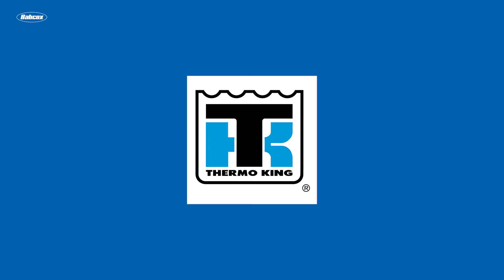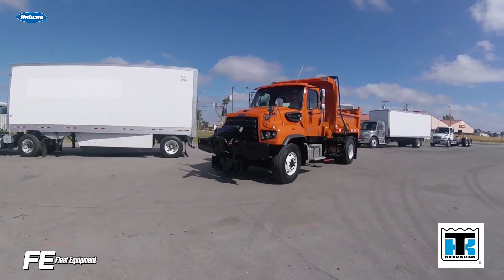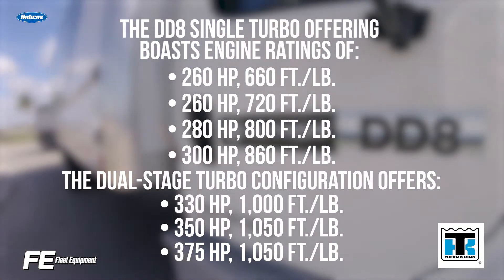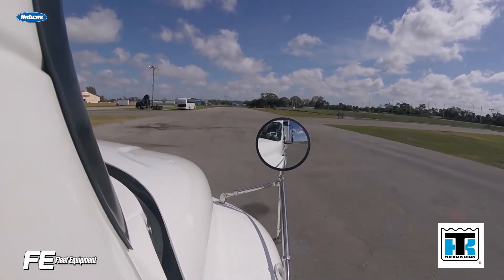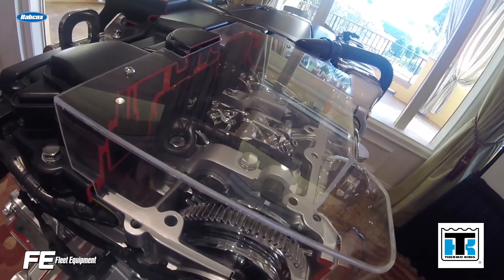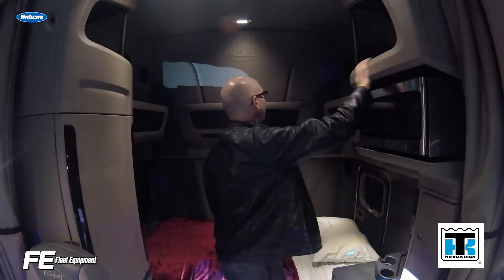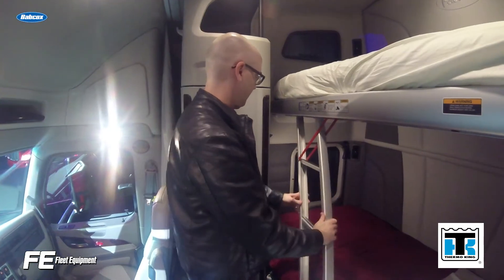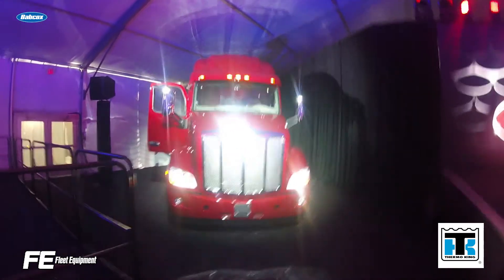Hands on with Detroit DD8 engine, Peterbilt Model 579 UltraLoft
Here’s an update from the road.

After a slow January, travel picked up for the FE team in February with two major events: the first was a test drive of Detroit’s new DD8, 7.7-liter engine in sunny Palm Beach Florida.

The DD8 offers the following power ratings:

The DD8 single turbo offering boasts engine ratings of:
• 260 HP, 660 ft./lb.
• 260 HP, 720 ft./lb.
• 280 HP, 800 ft./lb.
• 300 HP, 860 ft./lb.
The dual-stage turbo configuration offers:
• 330 HP, 1,000 ft./lb.
• 350 HP, 1,050 ft./lb.
• 375 HP, 1,050 ft./lb.

and impressive oil drain intervals:

• 55,000 miles for shot haul applications;
• 60,000 miles for long haul applications; and
• 45,000 miles for severe-duty applications.

That’s not to say that you should wait to do your first oil change at forty five thousand miles. The extended drain intervals mean that you have more flexibility in your maintenance scheduling.

One of the DD8’s most interesting capabilities is its Variable Cam Phasing, a new engine innovation Detroit has introduced to address aftertreatment system headaches that plague vocational fleets. In applications in which long idle time allows the exhaust to cool down to the point where it’s not burning particulate matter off of the DPF, the truck would need to force a regen to get it rolling again. The goal of variable cam phasing is to force the engine heat into the exhaust system more quickly to keep the aftertreatment system temperature up and reduce forced regen situations.

After the test drive, I hopped on a plane and headed across the country to Scottsdale Arizona where Peterbilt unveiled its UltraLoft Model 579 cab configurations. This thing is massive--one configuration sports a spacious single bed, while the other offers a roomy double bunk setup.

Both 80-in. integral sleepers offer massive amounts of headroom, an impressive array of storage—70 cu ft to be precise--large microwave, fridge, a 42-in. hanging height wardrobe, and enough room to fit a 32-in. flat screen TV. Both lower bunks measure in at 85-in. long and 42-in. wide, while the double bunk configuration adds an 82-in. long, 36-in. wide upper bunk.

While that will make drivers happy, the UltraLoft also boasts up to a 2% fuel economy improvement and is 100 pounds lighter when compared to the Model 579 discreet sleeper.